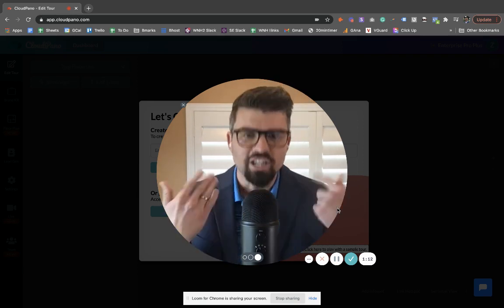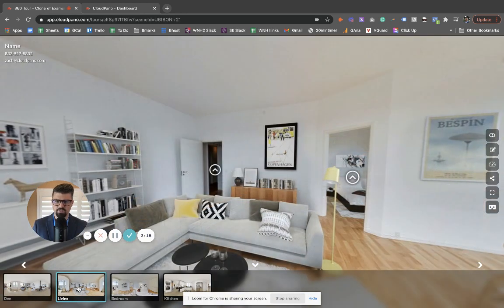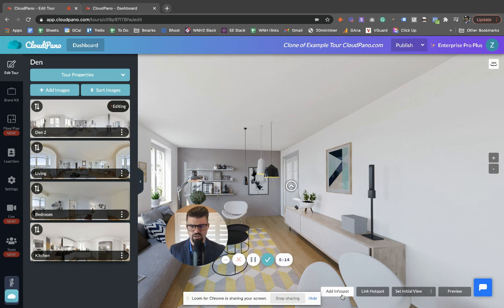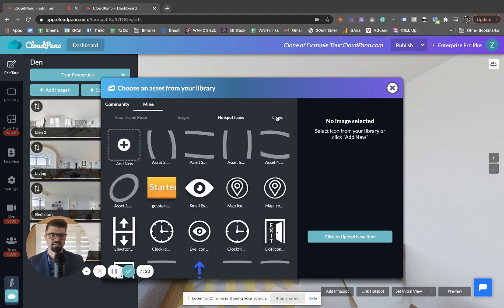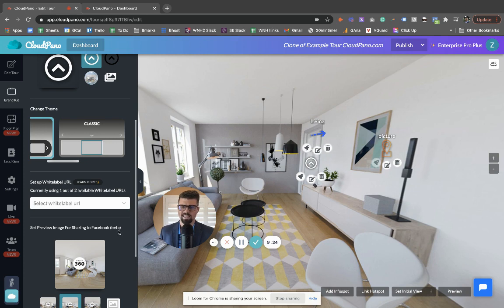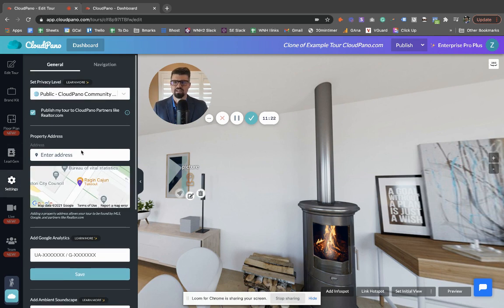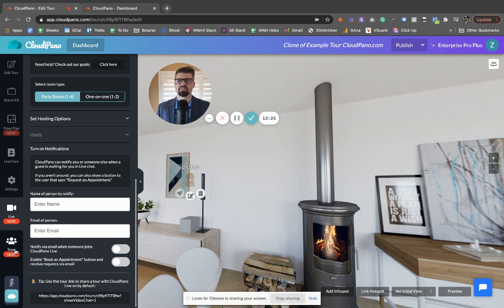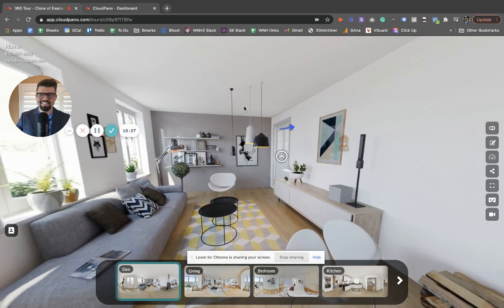New To 360 Virtual Tour Software? Get Started With Cloudpano.com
[New Book Release] Virtual Tour Profit: How To Automatically Attract High Ticket Clients, Sell Subscriptions and Build A Wildly Profitable VR Agency

Gear
⚠️ Ricoh Theta Z1
⚠️ Go Pro Fusion
⚠️ Monopod with legs
⚠️ Neweer Extendable Monopod